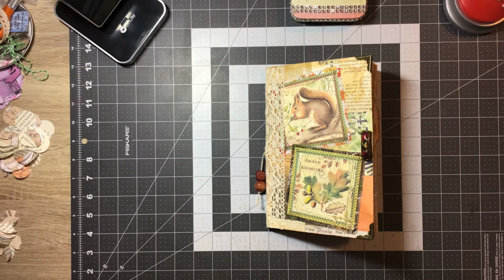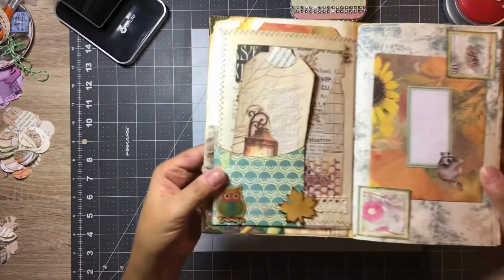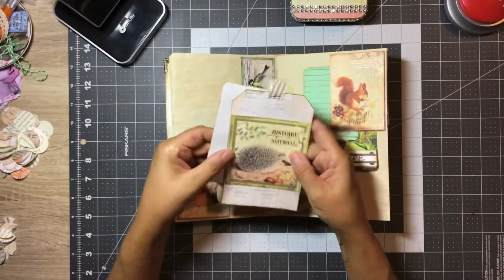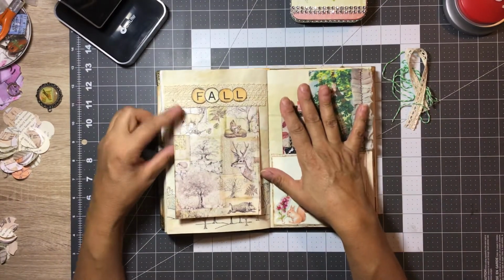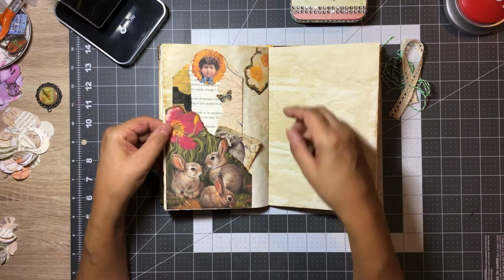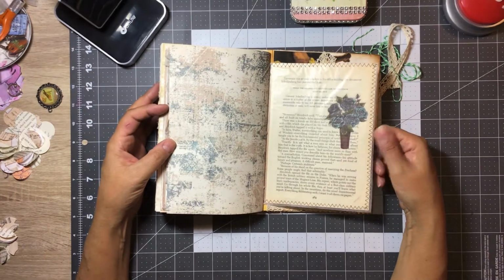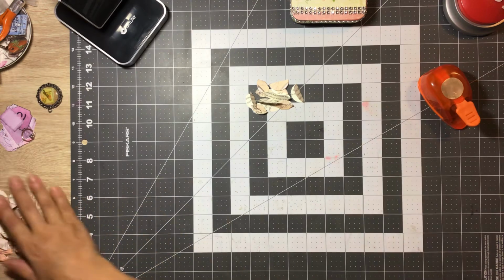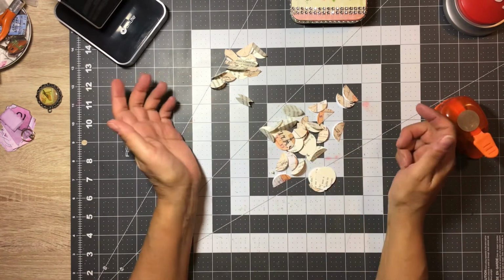Flip thru - My woodland themed journal & tabs tip!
FancyAuntieCrafts @ Etsy